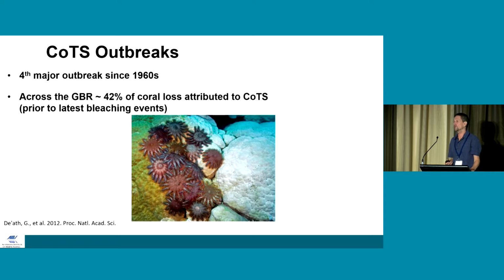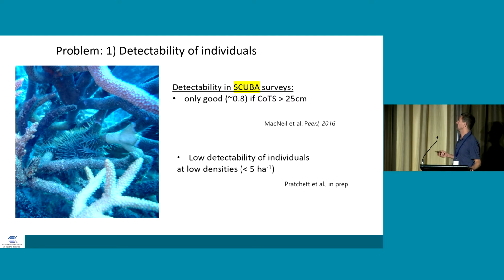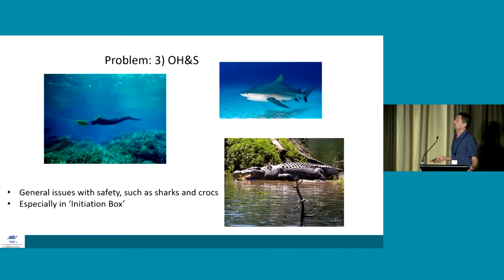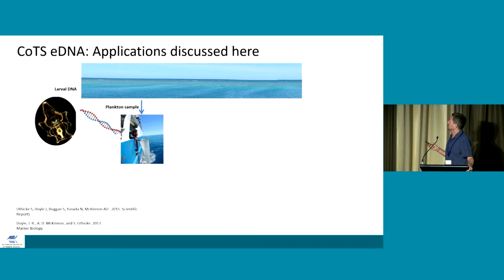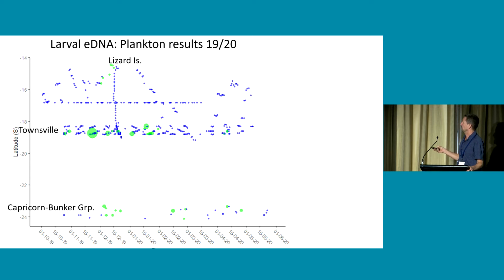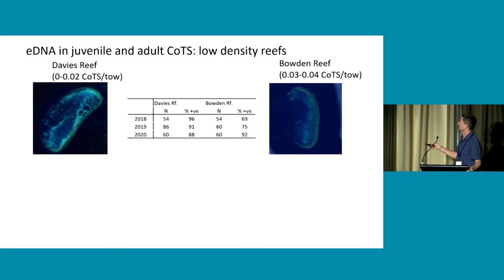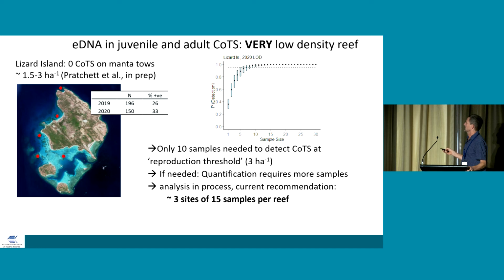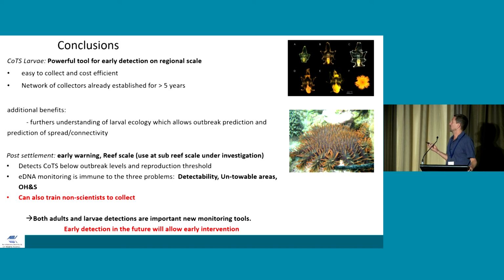NESP TWQ Hub Impacts and Achievements Conference - Sven Uthicke, AIMS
Environmental DNA (eDNA) for early warning of crown-of-thorns outbreaks: Genetic detection of larvae and post-settlement individuals at extremely low densities